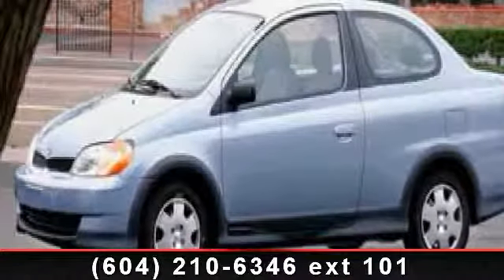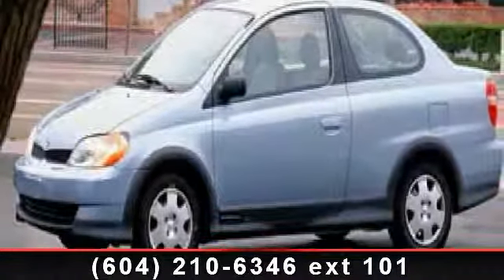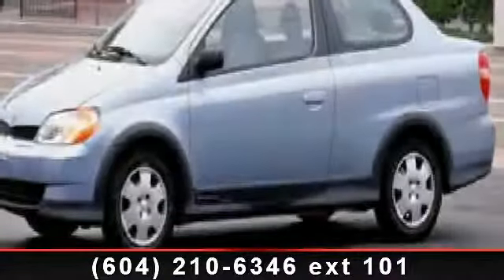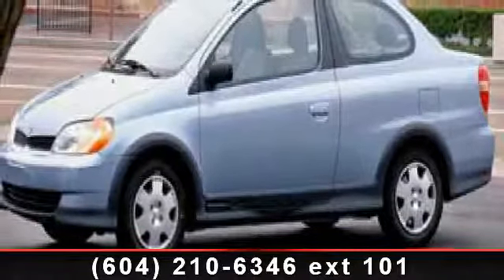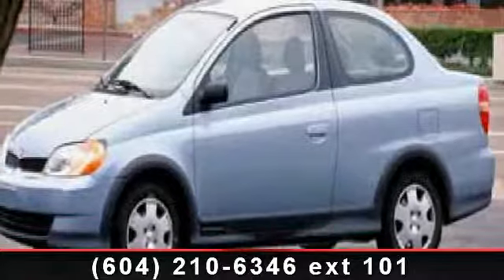2004 Toyota Echo - Kabani Auto 2 - New Westminster, BC v3m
For Sale in: New Westminster, BC

 BBB A